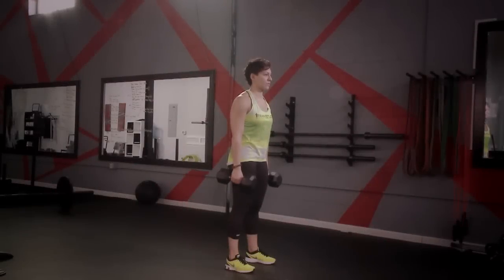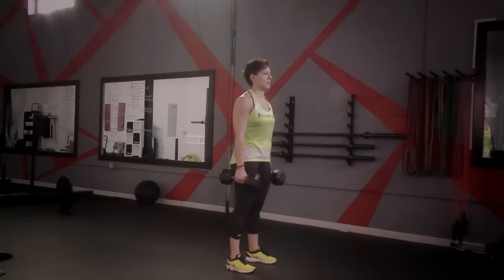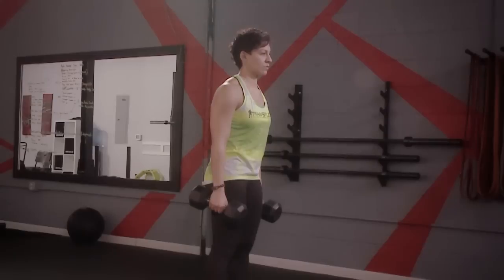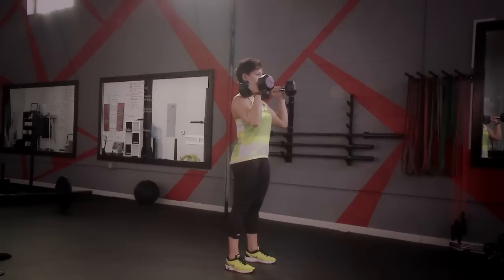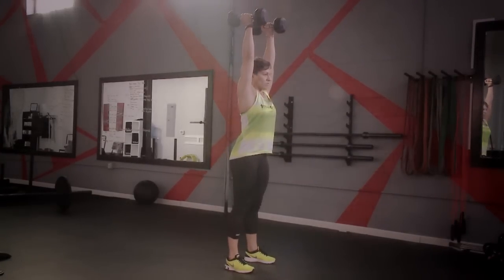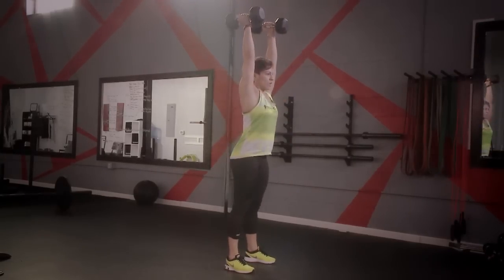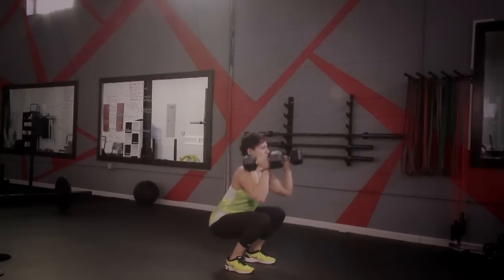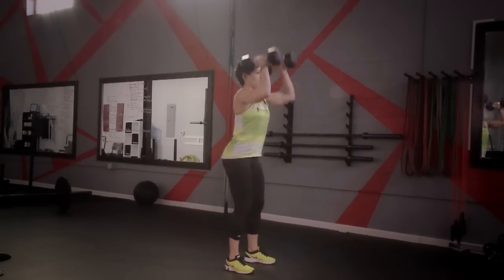Thruster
The thruster is a full body movement that works the legs ,arms ,shoulders and core .